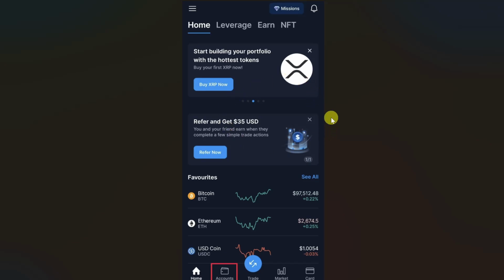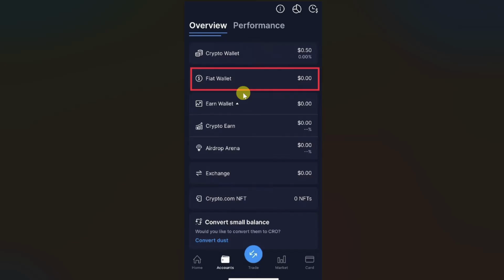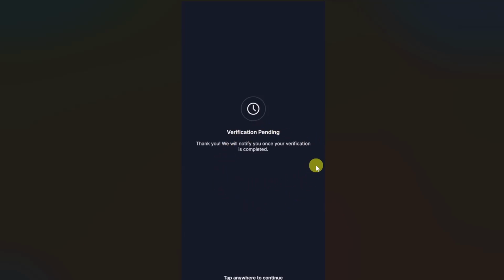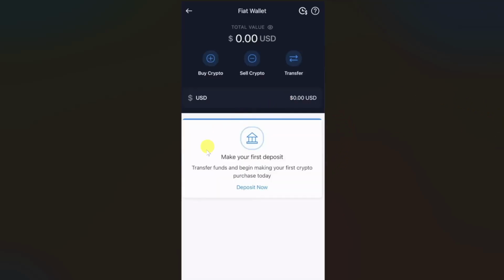How To Create Fiat Wallet On Crypto.com - Step by Step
In this video, I'm going to show you how to create fiat wallet on crypto com.